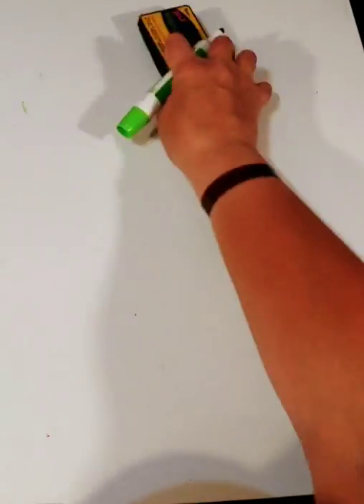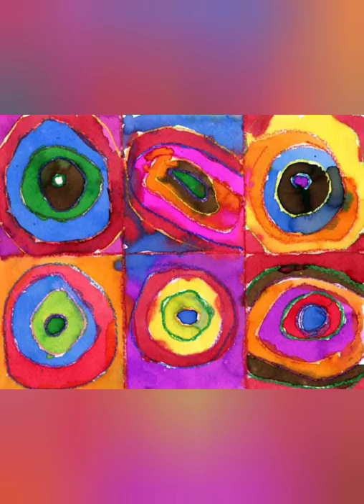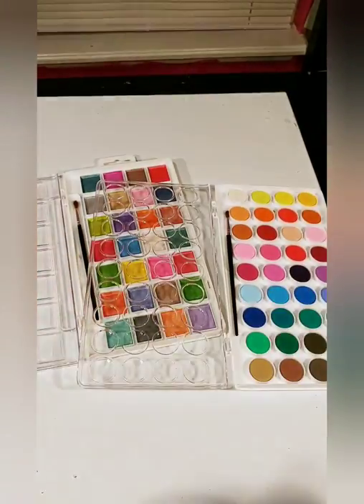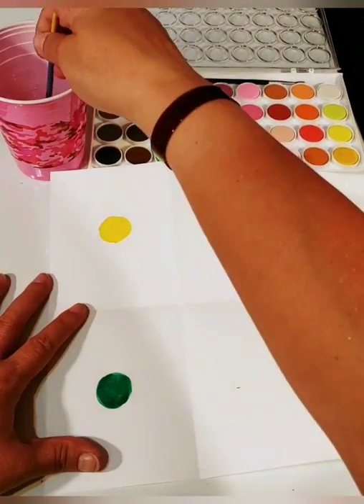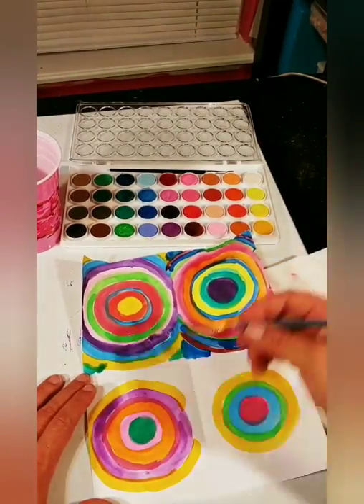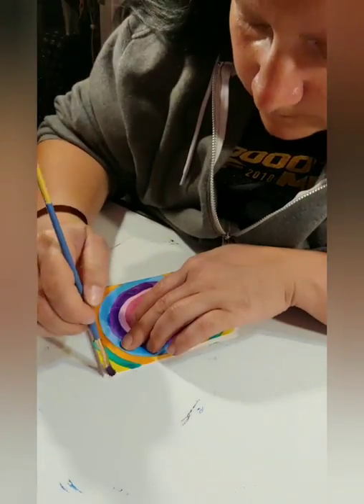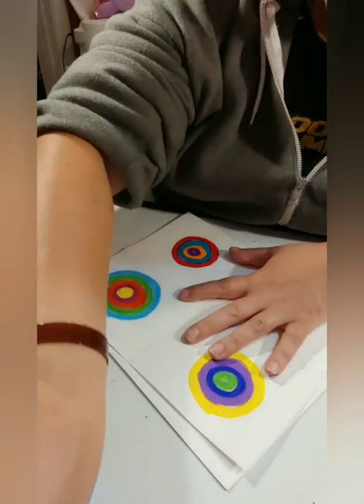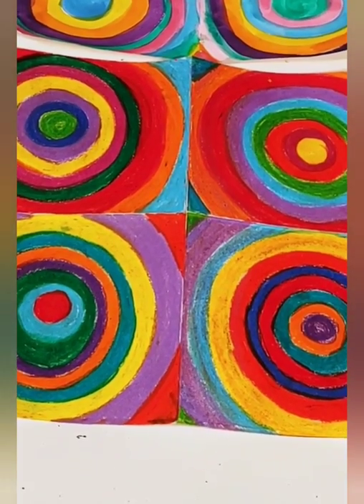Abstract Art Third Fourth Fifth Grade At Home Lesson 1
Week one lesson for Quarter 4. Style: Abstract Influence: Kandinsky